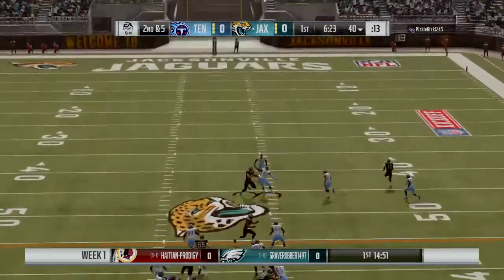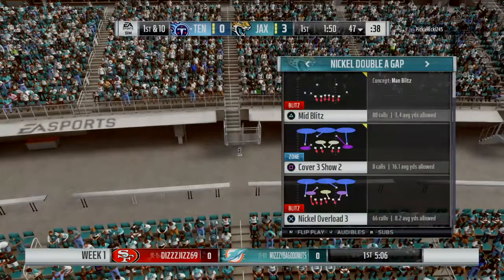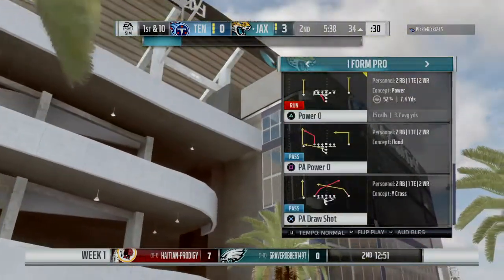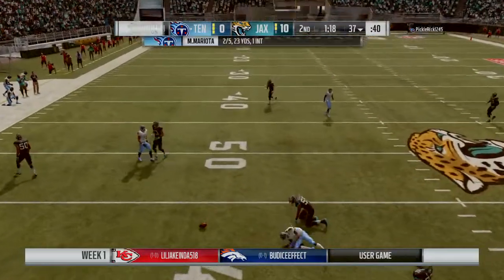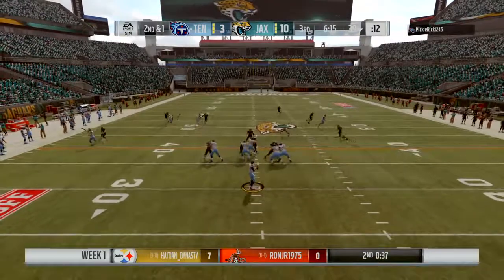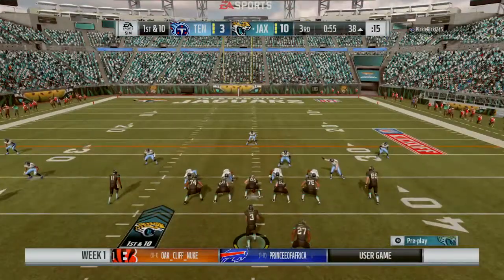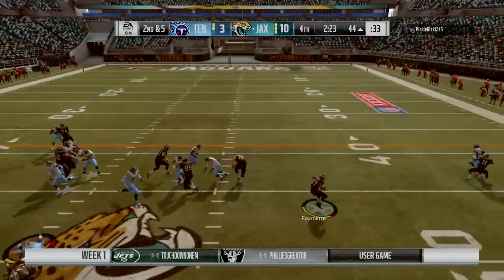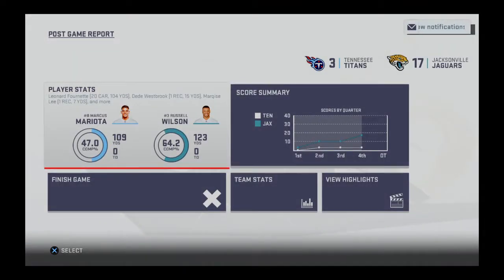Fly-Ty-24-7-365's Live PS4 Broadcast